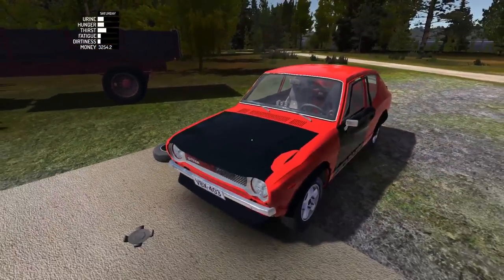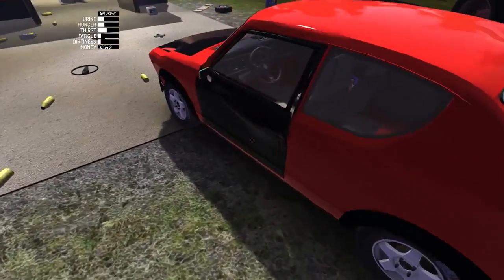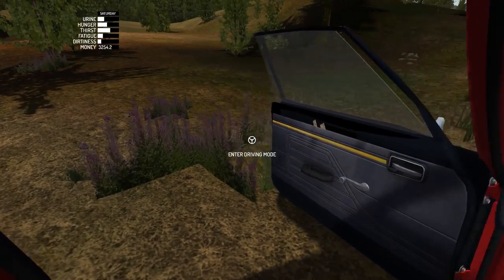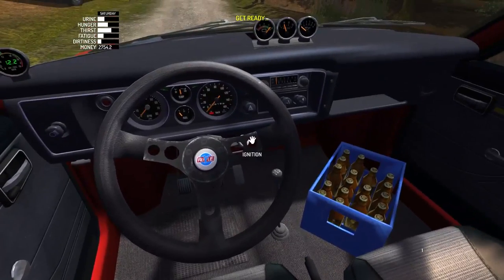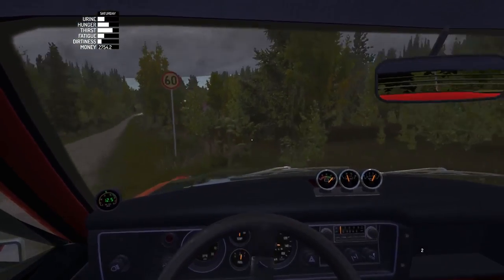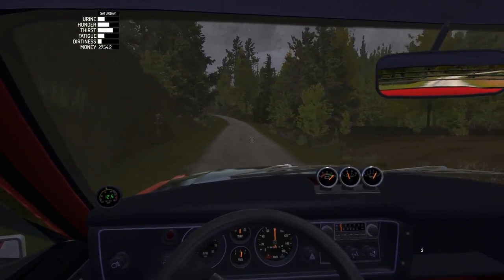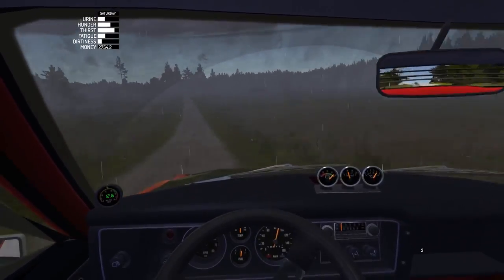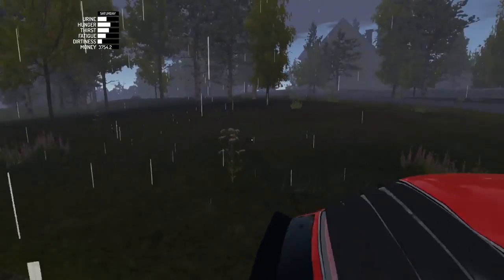Rally Race with G27 - My Summer Car Gameplay- EP 12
Welcome to Camodo Gaming's Let's Play of My Summer Car Ep 12. Time to drink beer and race in the rally! In today's episode we race in the rally sprint track. I will be using the g27 race wheel so I apologize for the bit of extra noise.Do not use me as a tutorial because I'm lost half of the time. :D

Not only you have access to one car, but also several other cars and vehicles which you can use. (Mostly useful to get groceries and for towing the project car from some ditch, again).

Warning, this game is not for fainted heart. Severe car fever is required to play this properly due to it's autistic approach on car building.

Full car assembly with over hundred parts
Detailed driving and engine simulation
Various other vehicles, cars and boat to use and drive
Dozens of kilometers worth of dirt and paved roads with AI traffic
Random paying jobs to cover food, beverage and fuel expenses
Rally event to participate in
Permanent death
Sauna bathing
90's Finnish summer!
Support for steering wheel and shifter controllers
Much more!